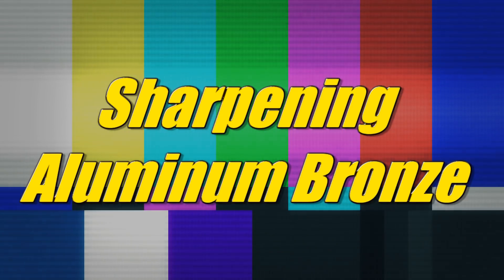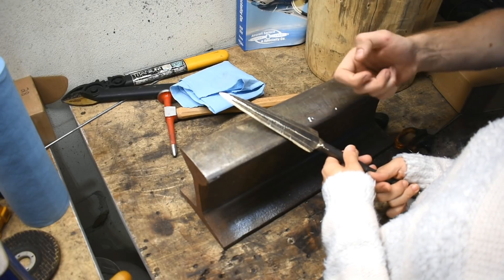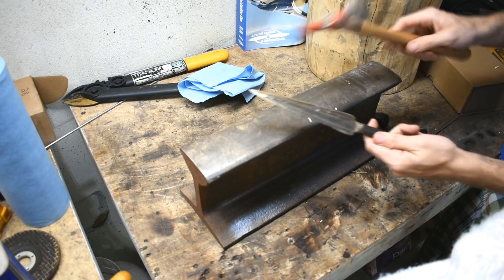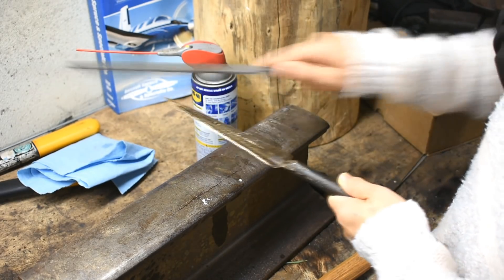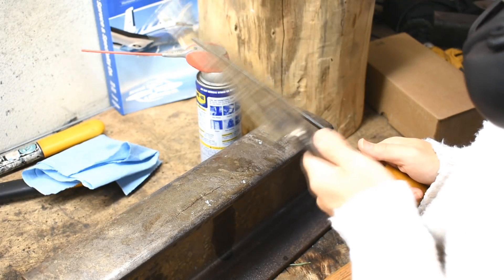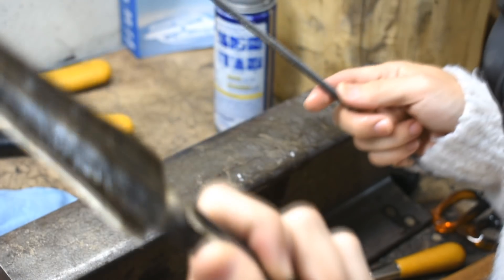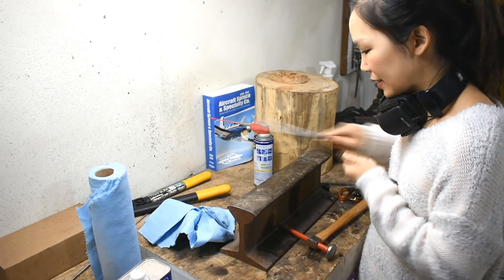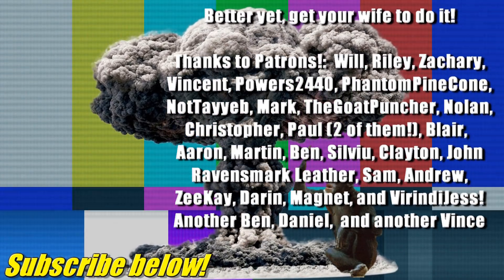My Wife Sharpens the Aluminum Bronze Knife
Ages ago in YouTube history, I cast a spear point from aluminum bronze.  Now, seemingly an eternity later, I'm sharpening it.  But not just me, my wife is doing it!

Aluminum bronze isn't quite like steel, so the edge was work hardened using a hammer, and then the hardened edge sharpened with a file.  It's not quite razor sharp, in fact nowhere near, but it's not as dull as a spoon anymore which is nice.

Mailing Address:
1818 Milton Ave STE 100 #1973